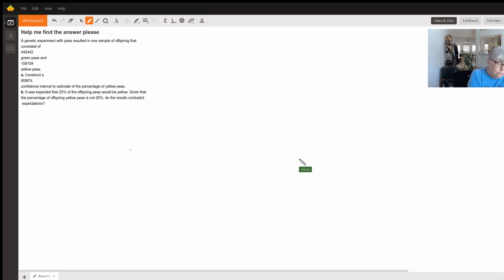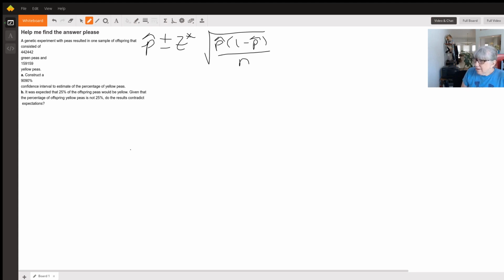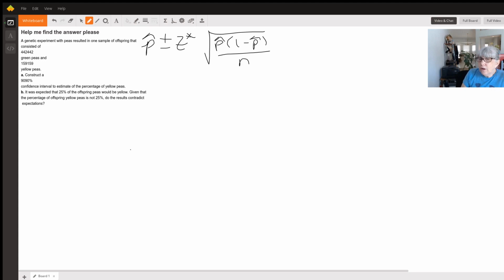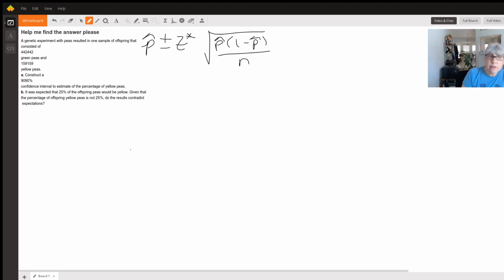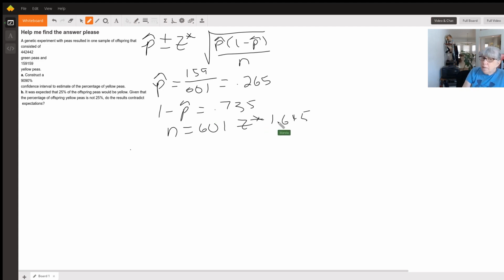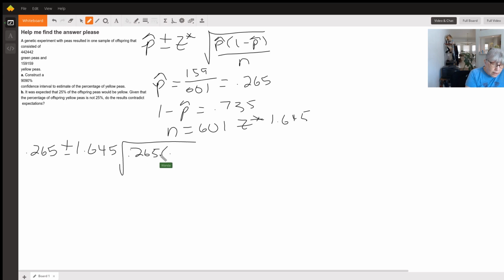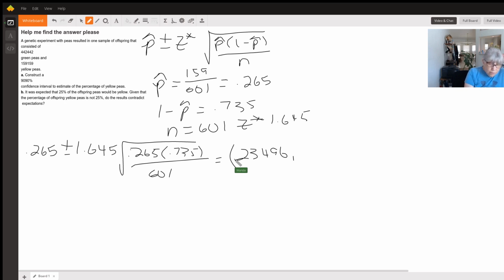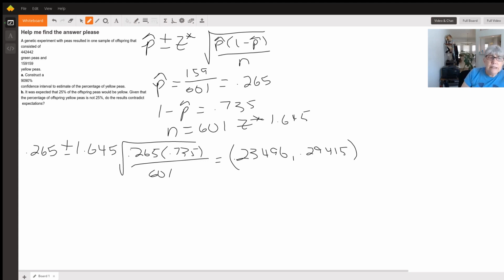90% confidence interval for a proportion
Question: Help me find the answer please
A genetic experiment with peas resulted in one sample of offspring that consisted of 442442 green peas and 159159 yellow peas.a. Construct a 9090​% confidence interval to estimate of the percentage of yellow peas.b. It was expected that​ 25% of the offspring peas would be yellow. Given that the percentage of offspring yellow peas is not​ 25%, do the results contradict​ expectations?

Answered By:

Wanda H.
Patient and Knowledgeable AP Statistics Tutor